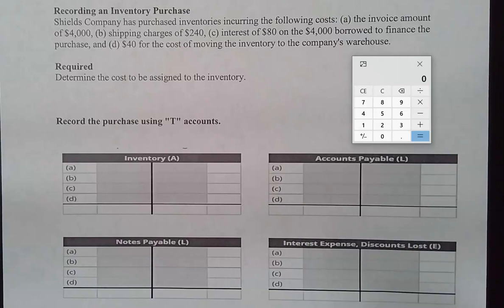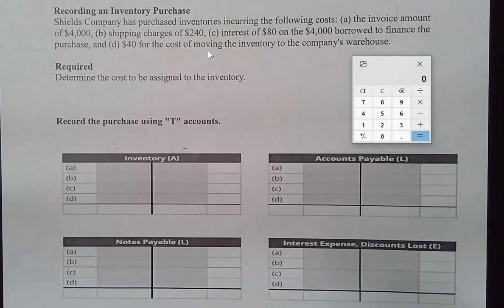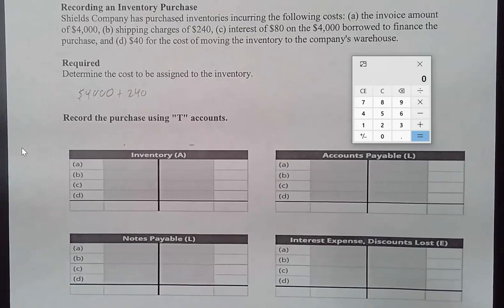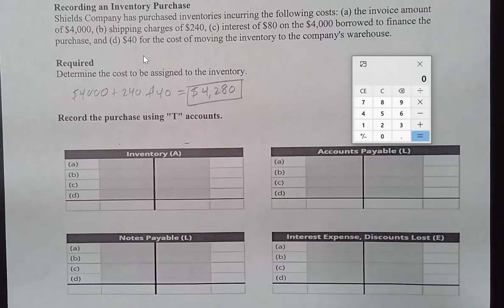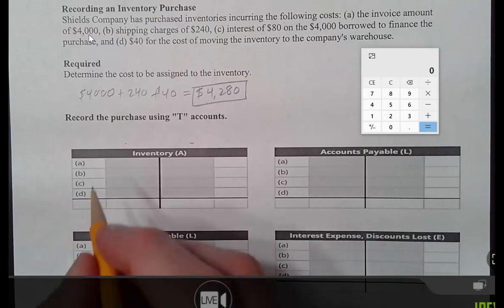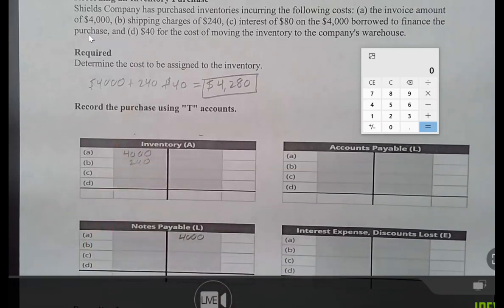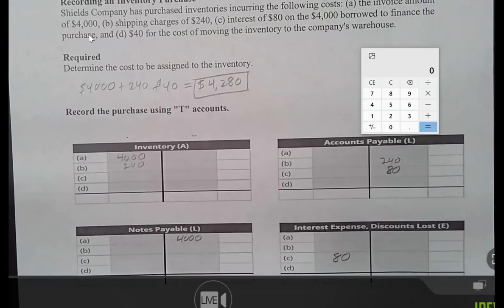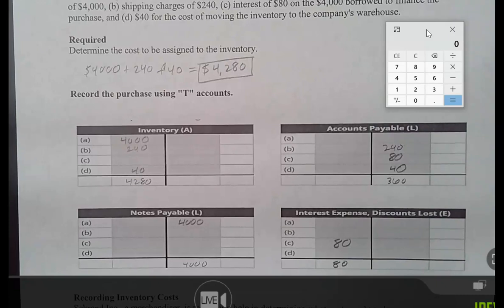Recording Total Inventory Value and Using T-Accounts